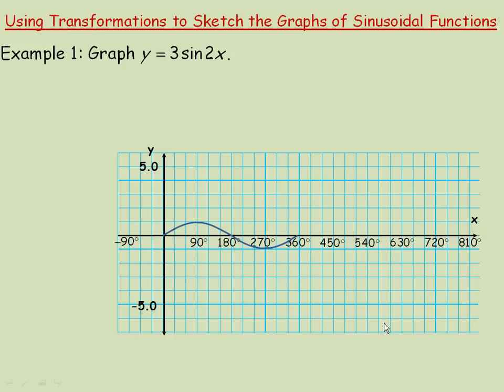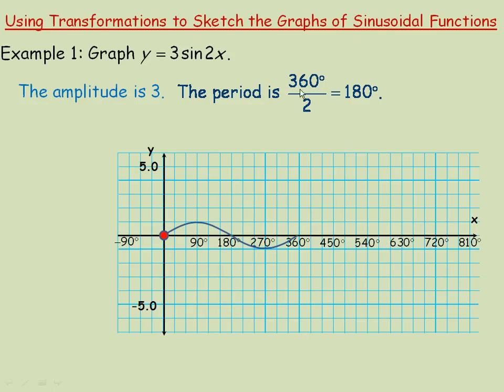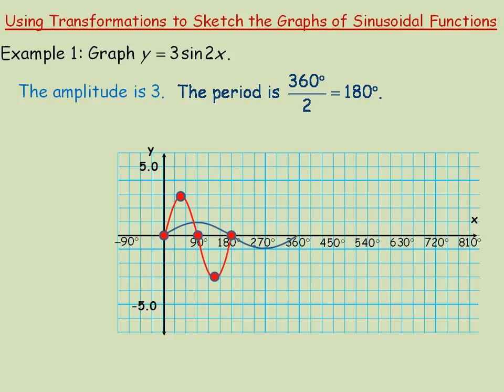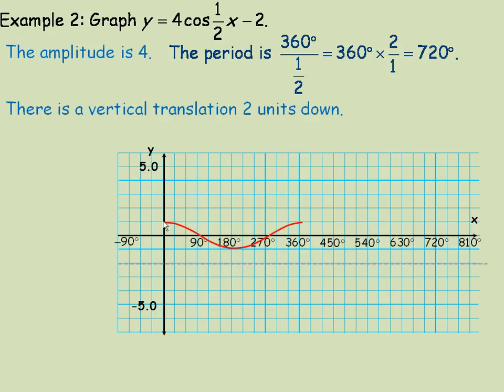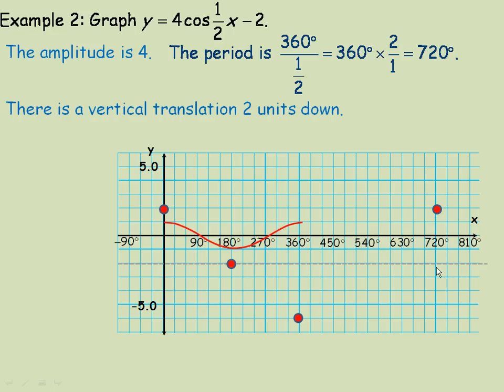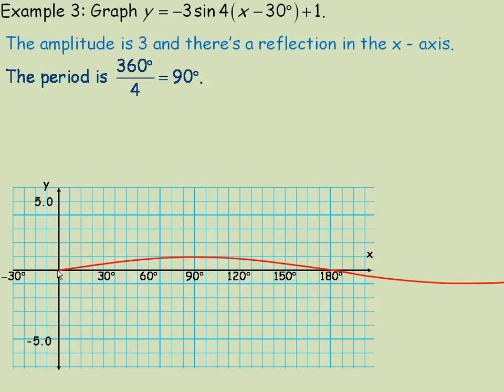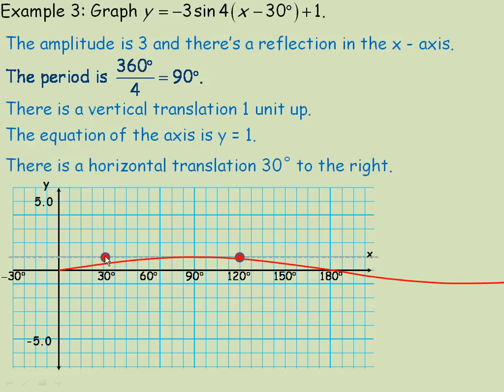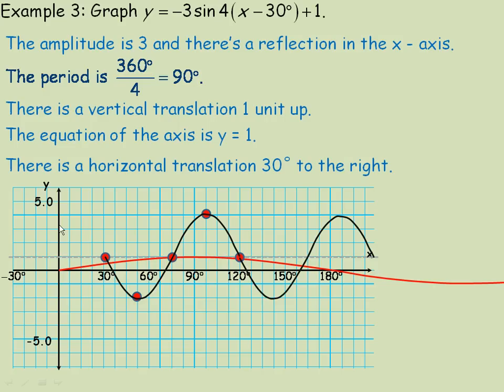Using Transformations to Sketch the Graphs of Sinusoidal Functions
This lesson demonstrates how to use transformations to sketch the graphs of sinusoidal functions.  This lesson was created for the MCR3U Functions course in the province of Ontario, Canada.